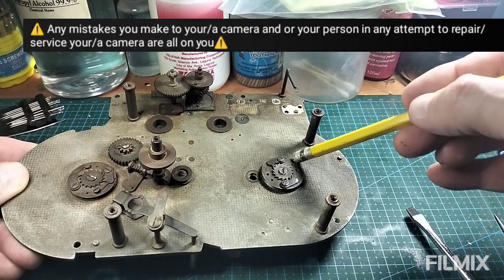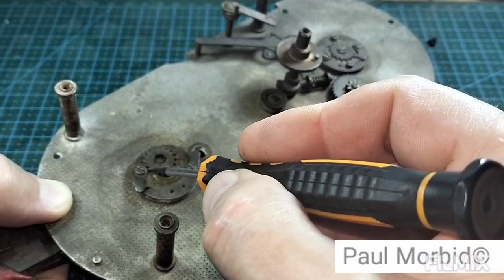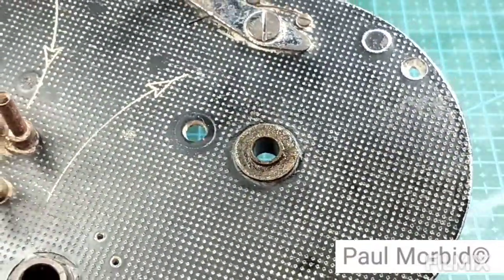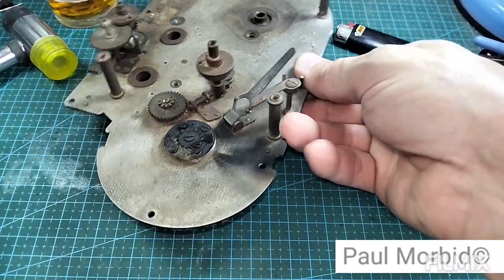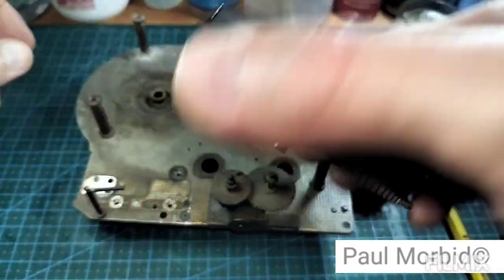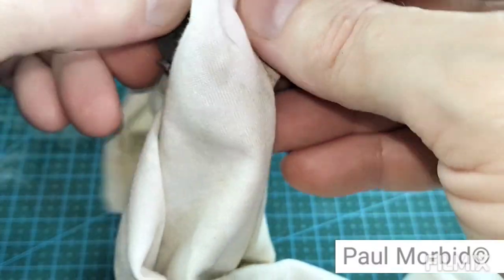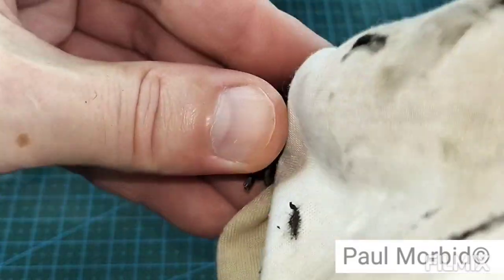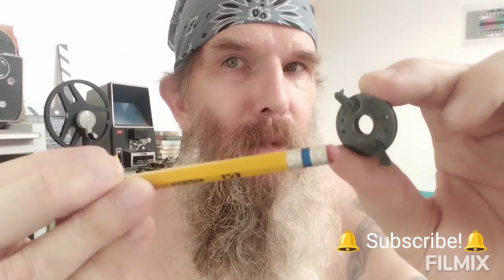Overhaul Of Bolex H-16 Non Rex Part:39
Bolex H-16 Reflex Repair Bolex Repair PhilippinesAt "Bolex Repair Philippines" we service Standard 8mm P1, P2, P3 Reflex models including B8, B8L, B8LA, B8SI, C8, C8L, C8SL, D8LA, D8L, L8, H8, H16. Including other vintage movie cameras. And a wide range of small electronics for over 30 years.

Morbid Team Entertainment Experimental Horror Films

Here it's dismantling and cleaning the take-up spindle. It gets dirty then causes various issues. Check this out to view what a service technician will do.⚠️Any mistakes you make to your/a camera and or person/persons in any attempt to repair/service your/a camera are all on you. It's always best to send a camera to a service technician for repair.⚠️